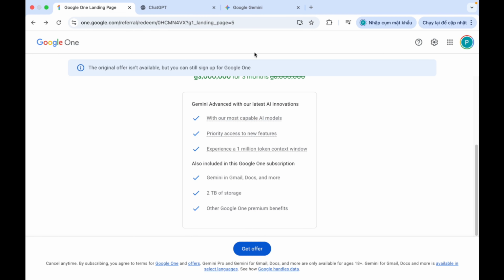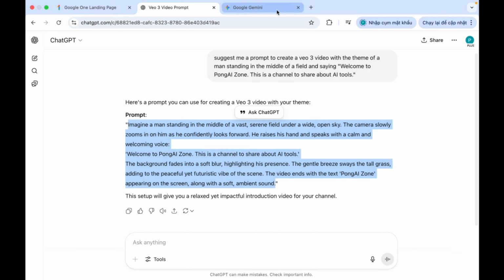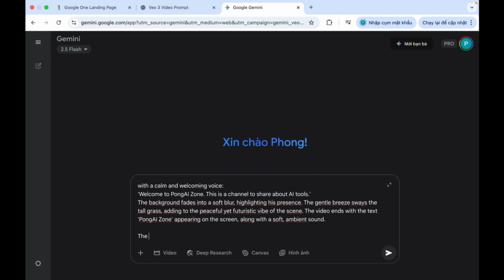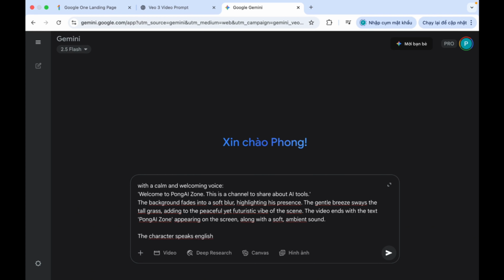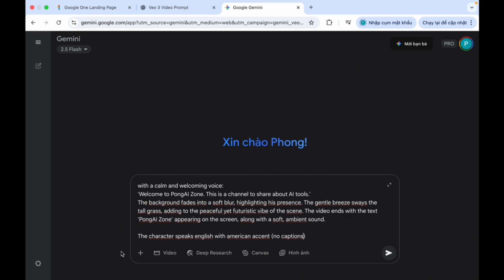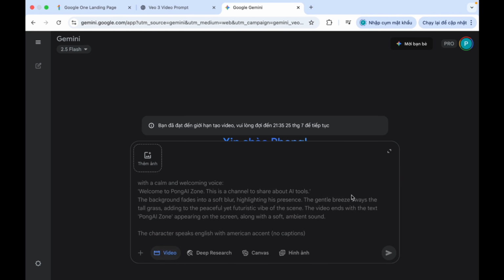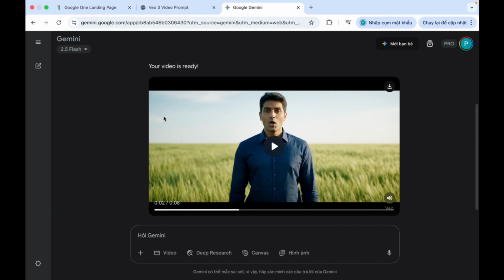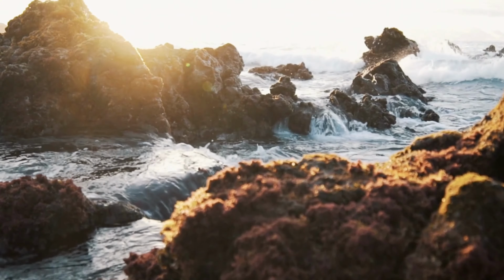How to Use Veo 3: The Ultimate AI Video Generator Tutorial (Step-by-Step Guide)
Want to turn your ideas into cinematic videos using AI? 🎬
In this tutorial, you'll learn exactly how to use Veo 3, one of the most advanced AI video generators today.

✨ What you’ll discover:
🔹 What is Veo 3 and why it’s a game-changer
🔹 Step-by-step guide: from prompt to final video
🔹 Tips to get better, more cinematic results
🔹 How to export and share your video

Perfect for creators, marketers, and anyone curious about the future of AI video creation.